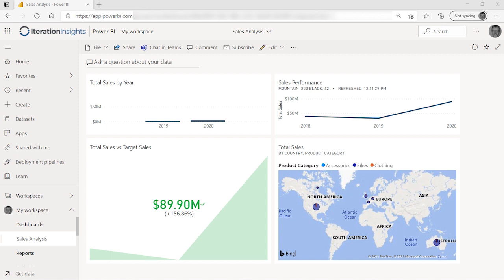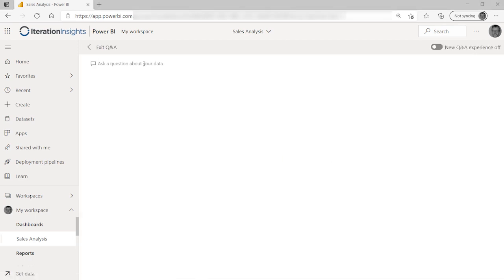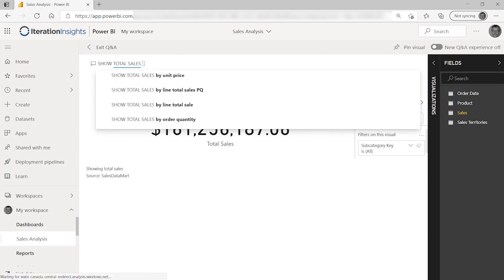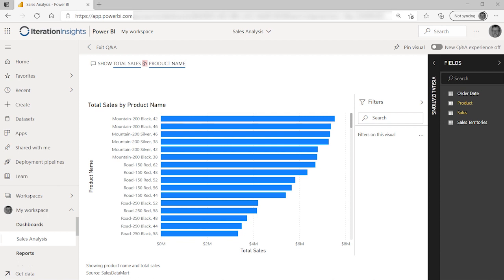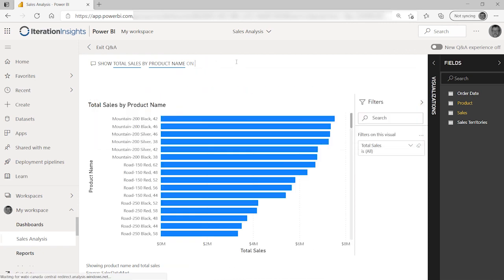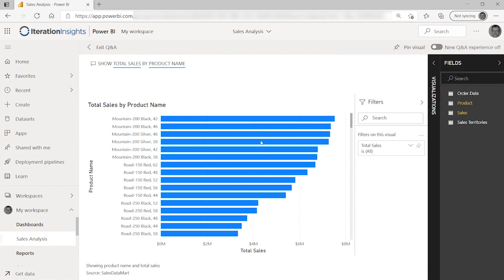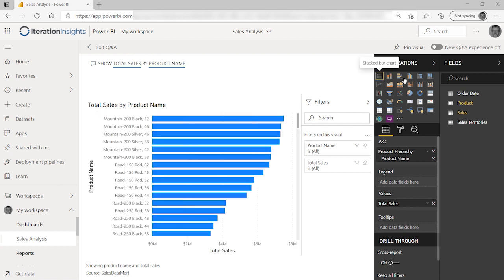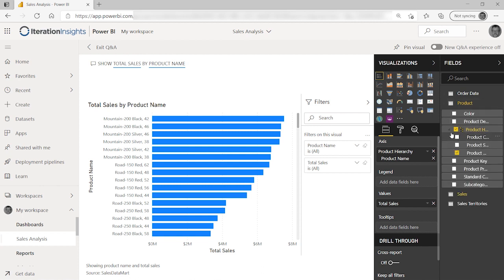|🔎|𝑫𝒊𝒔𝒄𝒐𝒗𝒆𝒓 𝒕𝒉𝒆 𝒑𝒐𝒘𝒆𝒓 𝒐𝒇 𝑸&𝑨 𝒕𝒐 𝒆𝒙𝒑𝒍𝒐𝒓𝒆 𝒚𝒐𝒖𝒓 𝒅𝒂𝒕𝒂 |𝑺𝒆𝒆 𝒉𝒐𝒘 𝑸&𝑨 𝒄𝒂𝒏 𝒉𝒆𝒍𝒑 𝒚𝒐𝒖 𝒎𝒂𝒌𝒆 𝒃𝒆𝒕𝒕𝒆𝒓 𝒅𝒆𝒄𝒊𝒔𝒊𝒐𝒏𝒔|🤔|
setup
use
tutorial
guide
beginner
advanced
tips
tricks
best practices
Power BI Q&A
natural language questions
data exploration
data analysis
business intelligence
BI
analytics
reporting
visualization
Learn how to set up and use Q&A in Power BI
Master the art of asking natural language questions in Power BI
Discover the power of Q&A to explore your data
Get the most out of Q&A in Power BI
See how Q&A can help you make better decisions with your data
How to Set Up and Use Q&A in Power BI
Power BI Q&A: A Beginner's Guide
Mastering Q&A in Power BI
Ask Natural Language Questions in Power BI
The Power of Q&A in Power BI
powerbi
qna
naturallanguage
dataexploration
dataanalysis
businessintelligence
bi
analytics
reporting
visualization
tutorial
guide
beginner
advanced
tips
tricks
bestpractices